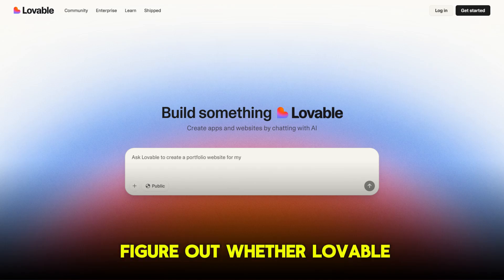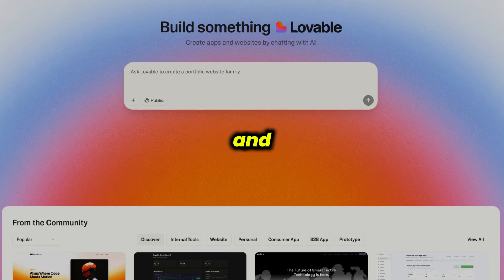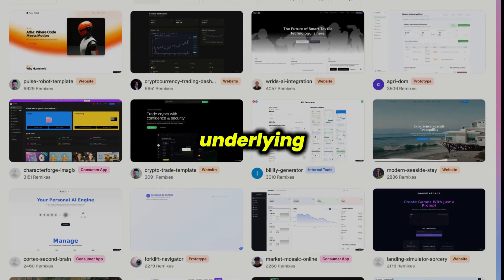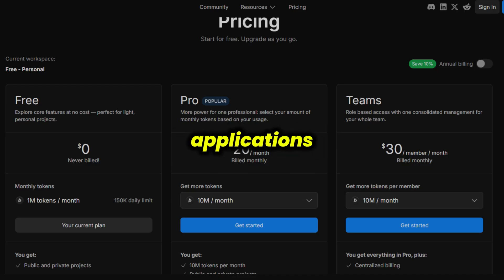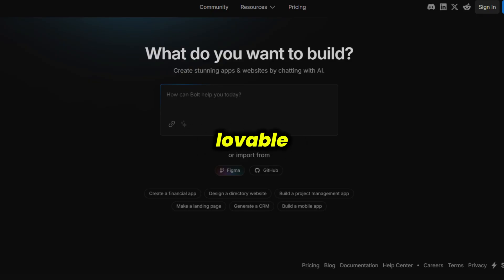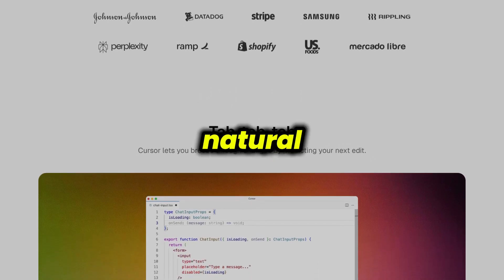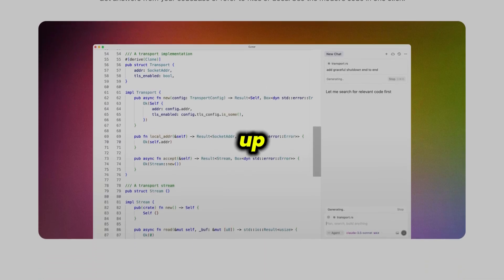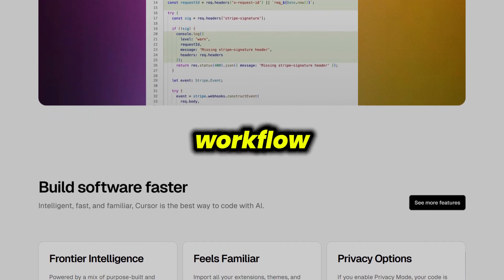Lovable vs Bolt vs Cursor (2025) | Which One is Better?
In this video, we dive into a detailed comparison of three of the most talked-about AI-powered coding tools in 2025: Lovable, Bolt, and Cursor. Whether you’re a developer, a student, or just exploring AI-assisted programming, this review will help you decide which platform is the best fit for your workflow.

Each of these tools offers advanced AI integrations to speed up coding, enhance productivity, and streamline collaboration. But they all take different approaches:

Lovable is known for its elegant interface and seamless developer experience, combining intuitive design with smart code suggestions.

Bolt focuses on speed and responsiveness, targeting developers who want minimal friction and maximum performance when working on complex projects.

Cursor stands out with its deep integration of AI agents and context-aware code navigation, aiming to become a full-fledged AI pair programmer.

We evaluate each platform on performance, ease of use, AI capabilities, team collaboration, pricing models, and overall user experience. If you're looking for the smartest way to code in 2025, this video will give you the insight you need to make an informed decision.

⚙️ Whether you're building apps, writing scripts, or experimenting with new tech, choosing the right coding assistant can make all the difference.